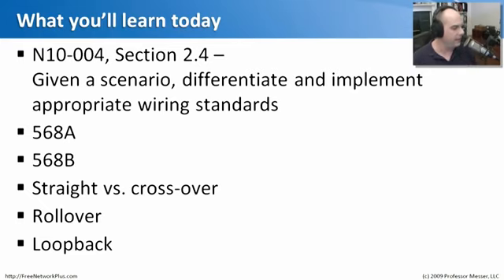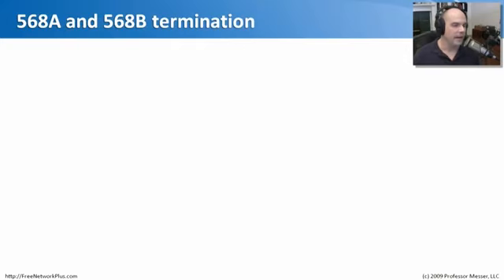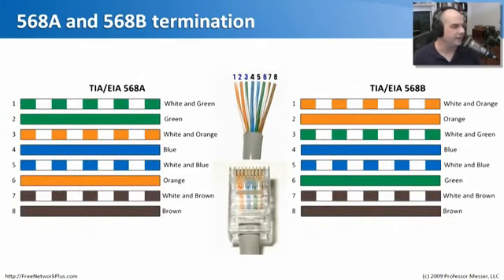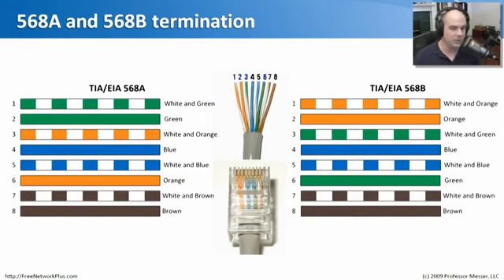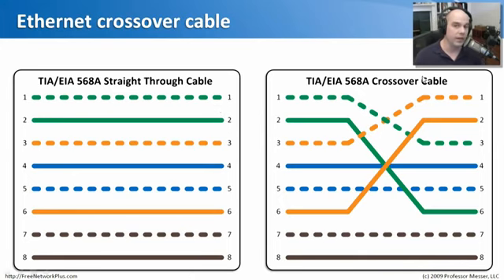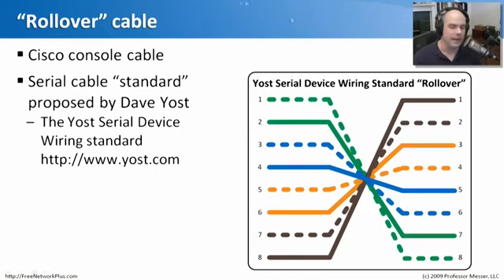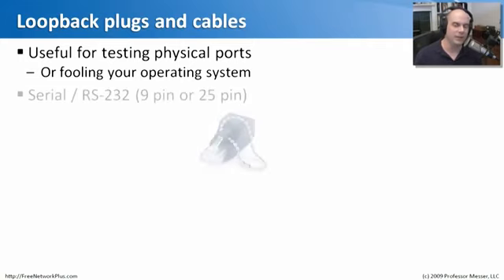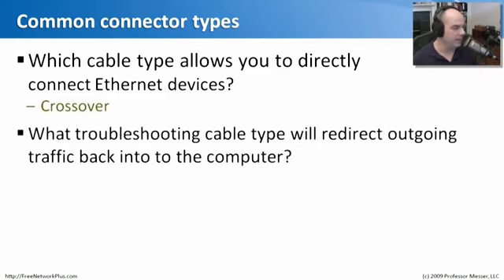Network+ Wiring Standards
CompTIA  004  2 4